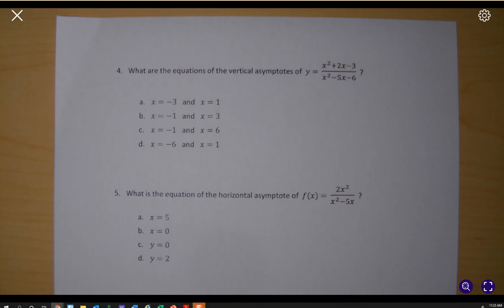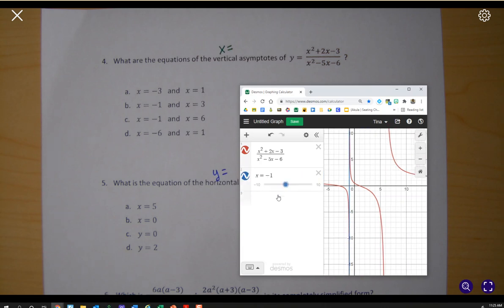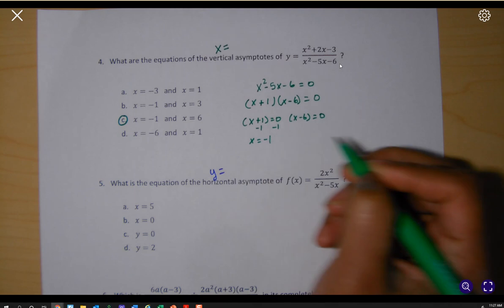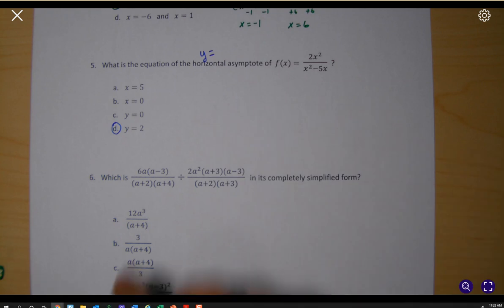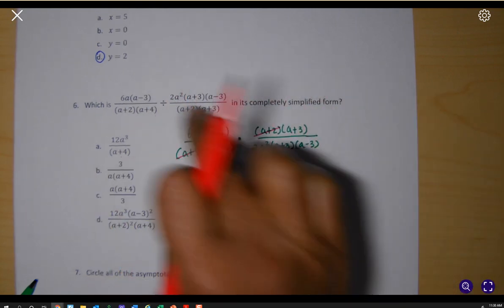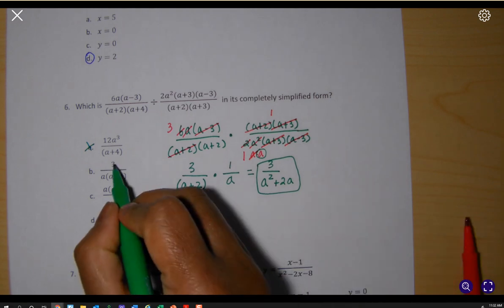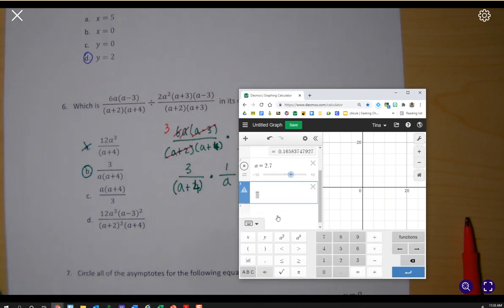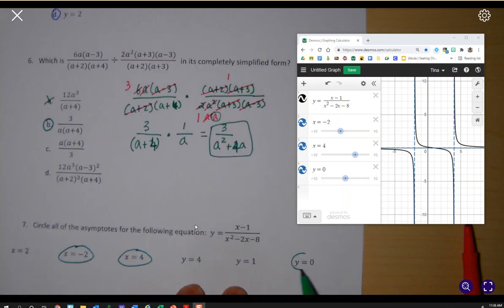Unit 6 Review Page 2 Problems 4,5,6,7